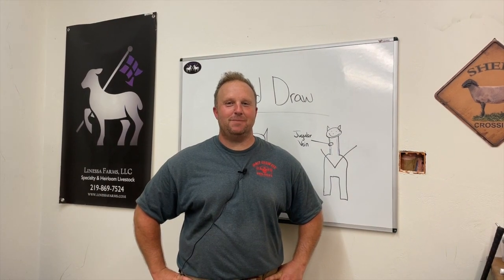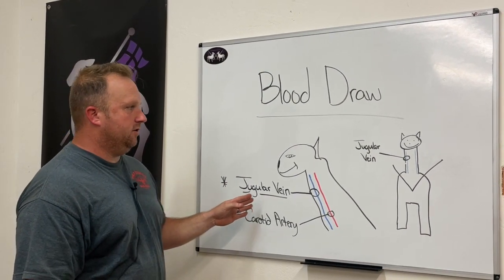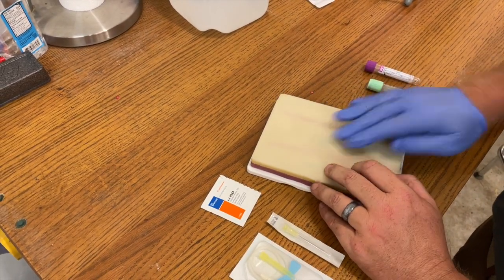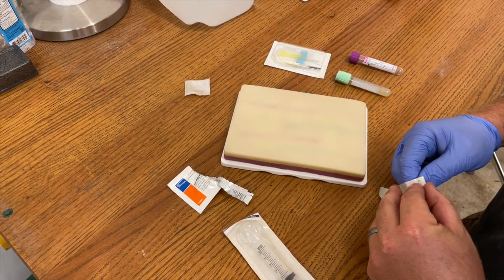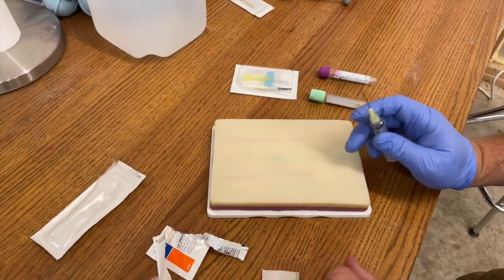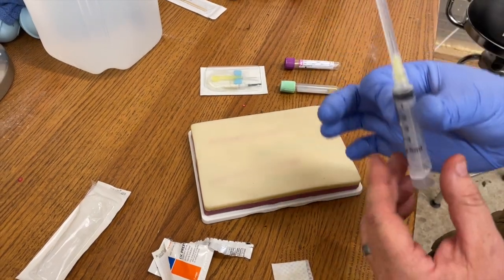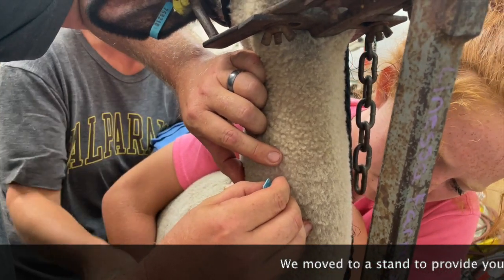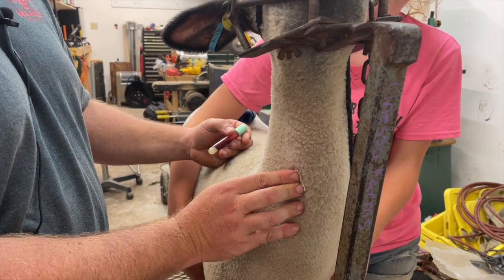How to Draw Blood From a Sheep or Goat: IV Access: Everything You Need to Know in One Video!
How to Draw Blood From a Sheep or Goat:  IV Access:  Everything You Need to Know in One Video!  In this video, Tim shows us how to draw blood from a sheep or goat for medication administration, genetic testing, and more.

BD Blood Draw Butterfly Needles

Blood collection tubes (your vet may provide)

Make sure you get the right color top collection tube as advised by your lab or vet!